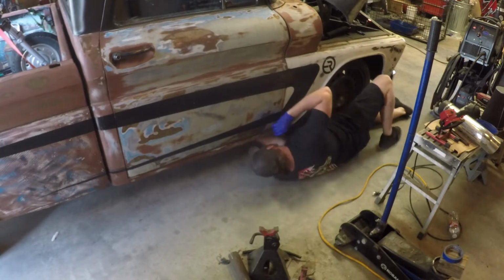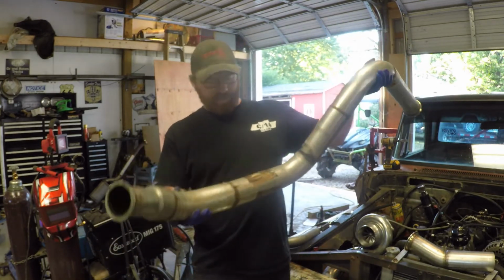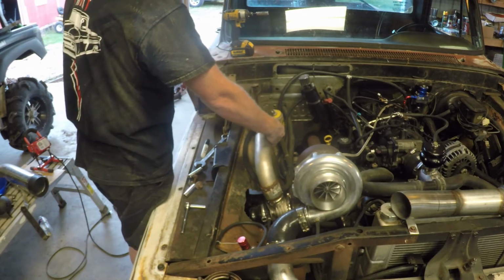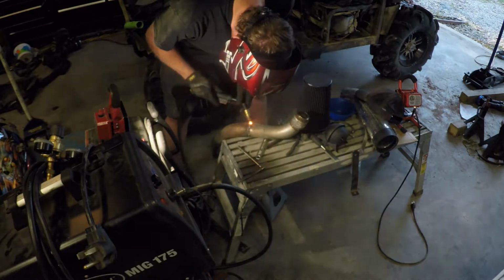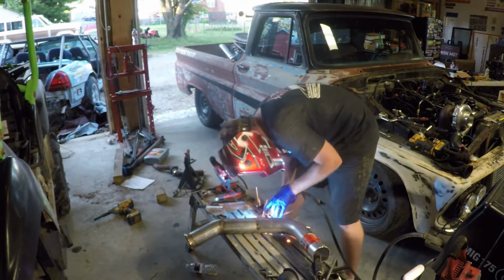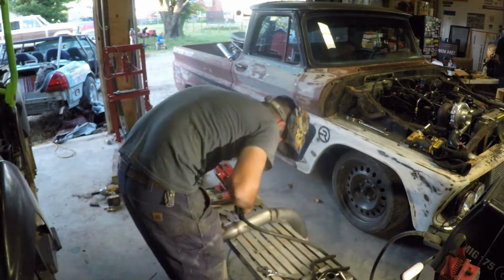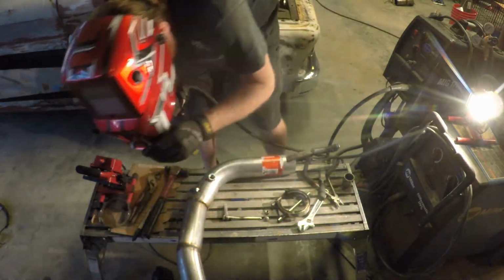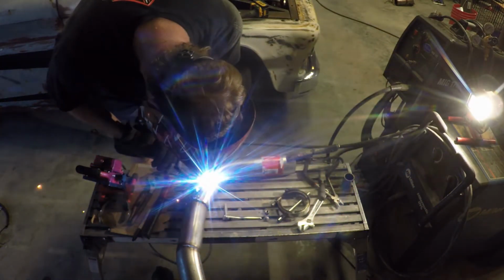Sleeper Turbo LS C10 gets Hater Pipe for Cruise Night!! 4.8 VS Racing 7875 78mm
Local cruise night about 15 miles from the house was allowing burnouts!! So, we pulled the hood, fabbed a quick hater pipe, and let the gen 4 4.8 bounce off the limiter in second gear a time or two.
Gen 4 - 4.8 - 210k miles - pulled from a wrecked Tahoe
unknown mile 4L80e - Hensley shift kit
VS Racing billet wheel 7875, Emusa Wastegate and BOV
TCI triple disk converter
Home made hotside, used facebook/ebay parts for coldside
Tuned by NWA Streetworks
492 wheel hp/387 ft lbs
Thank you for stopping by our channel! We appreciate it! If you enjoy anything on the following list, you’d have fun here!! We upload new videos to the channel on Tuesdays and Fridays at 7pm CST, so make sure to hit the Notification bell when you subscribe so you can keep up with what’s coming for the shop!!
Linktree combines all of our social outlets into one easy link!

Thank you again and we look forward to interacting soon!!